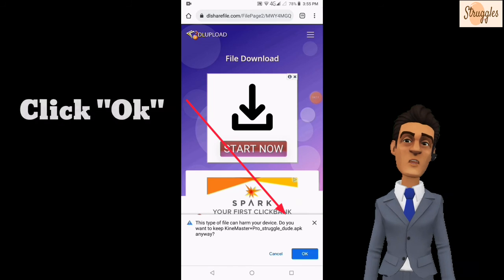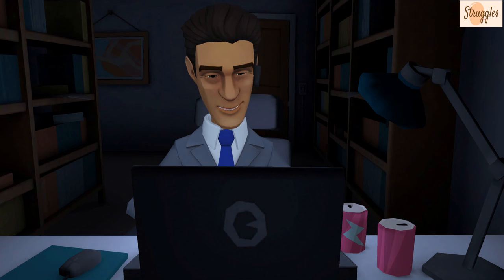Kinemaster Pro Mod 2021 | Remove Kinemaster Watermark | Best Mobile Video Editor | Full Unlocked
This is the video of Latest Kinemaster Pro APK, here in this video I Will Teach You about all the new features that We add in this new update of Kinemaster Pro. Hope you will Enjoy the Video :)

ABOUT:-📢

🔥Our channel upload only Real Content